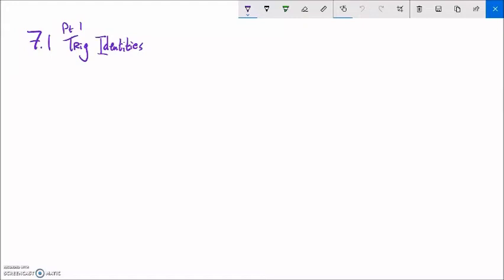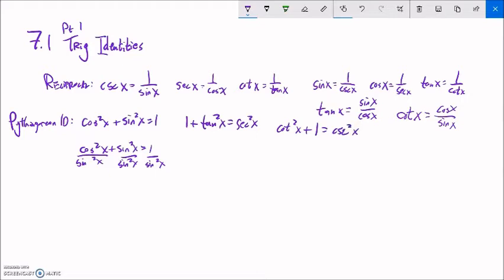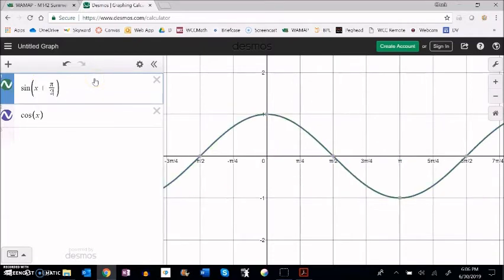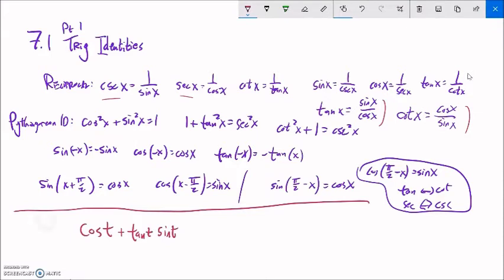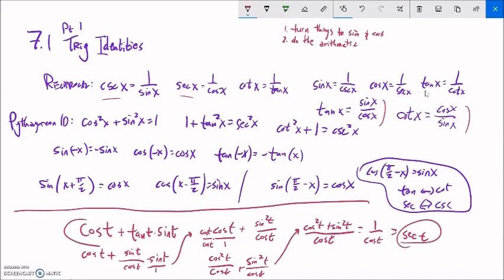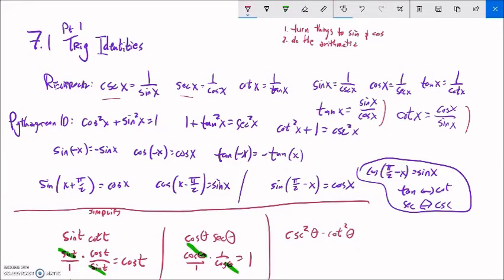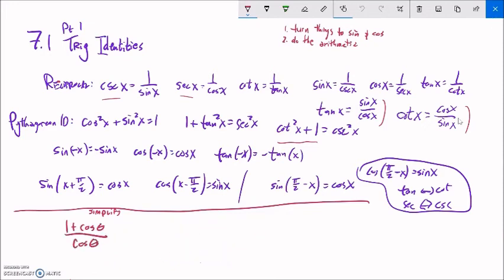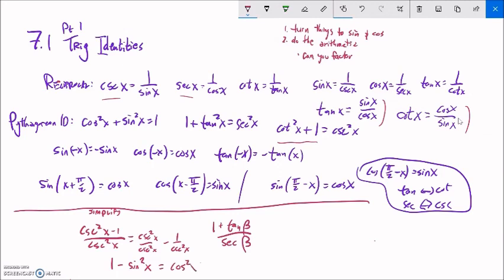m142 7 1 pt1 a